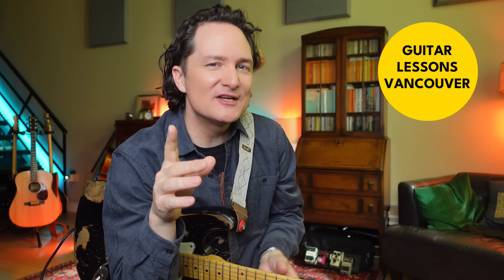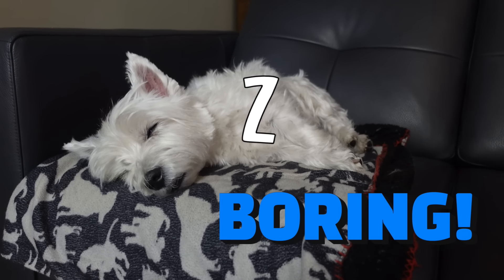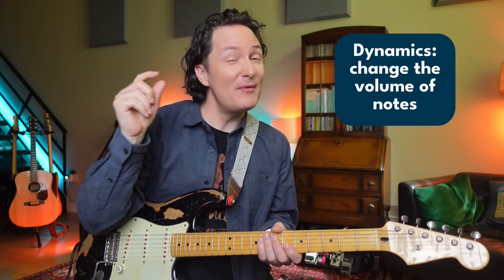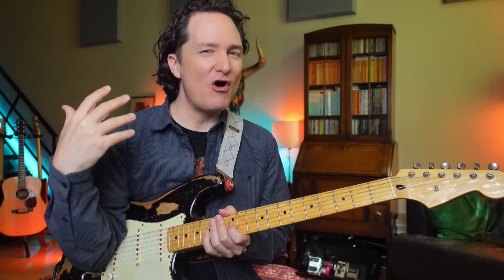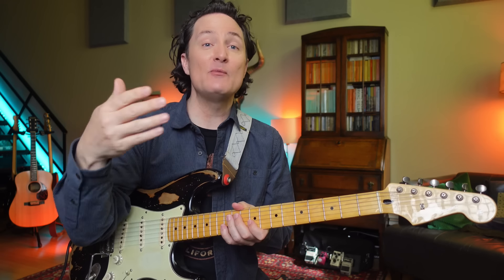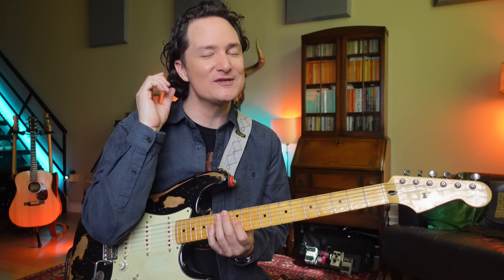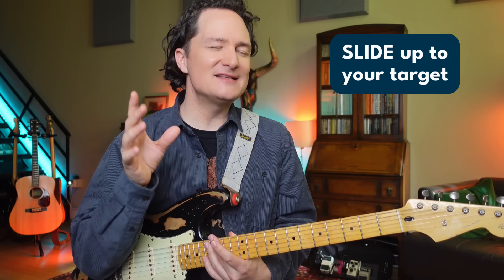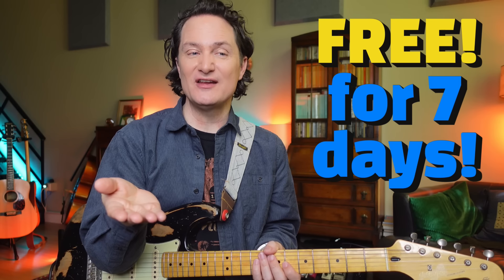How to play guitar with 'Feel'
Do you ever hear a guitar part and think how cool it sounds, but then when you try to play it yourself it just doesn't sound nearly as good? We can learn to play with 'feel' by using these common techniques.

Anticipation
Slides
Dynamics
Accents
Vibrato
Bends
Staccato
Ghost notes
Target notes